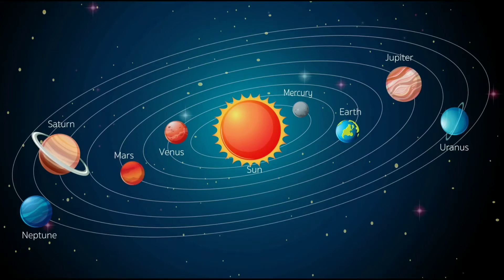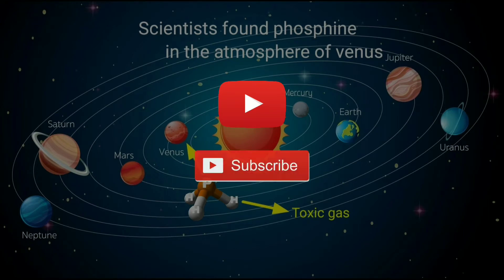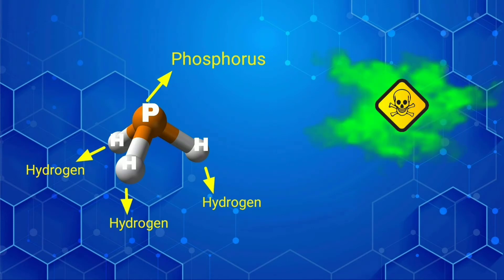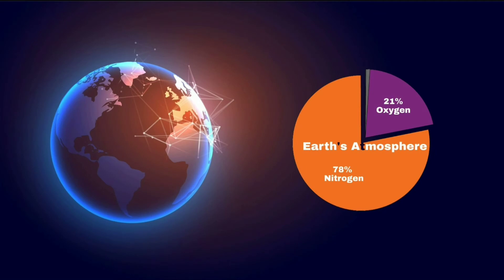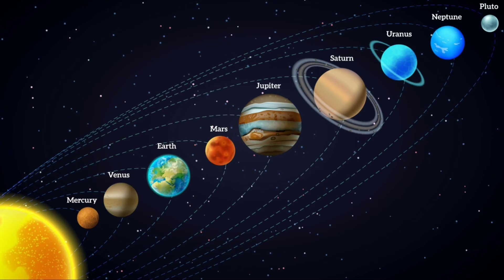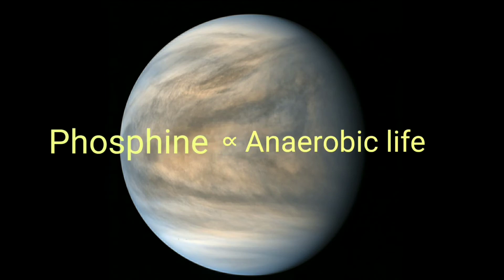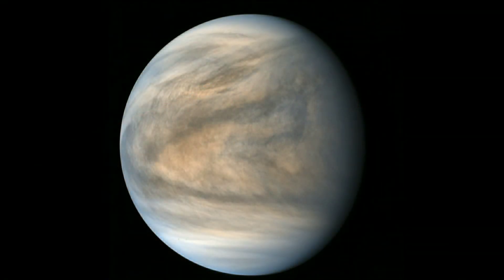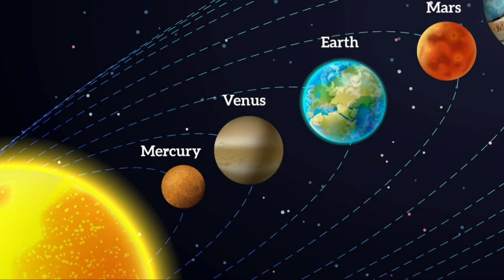Life On Venus : Why Is Phosphine A Big Sign Of Life?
"Life on venus"  is one of the hottes topics nowadays. As soon as the news published that scientists found phosphine in the atmosphere of venus, science lovers all around the world started to discuss about it.
As 'Straight Facts' is committed to upload Short videos(under 5 minutes), in this video we have discussed about phosphine.
What is Phosphine?
How is Phosphine made?
Where can we find Phosphine?
Where is Phosphine found?
Why is Phosphine a big sign of life on venus?
We've tried to answer all these questions in simple words without any unnecessary illustration.
Venus is a very uninhabitable planet with extreme temperature and clouds of sulfuric acid in the atmosphere.
Phosphine is a toxic gas and quite rare on earth.  How can a toxic gas be a sign of life on a planet that is not habitable at all. Our universe is a very mysterious place. So, Does venus really have life?
Extra credits:
Images used in this video are designed by Freepik.